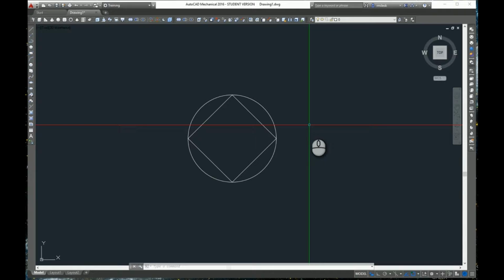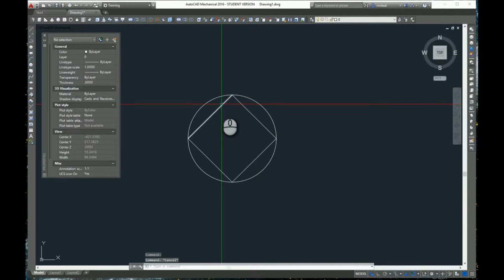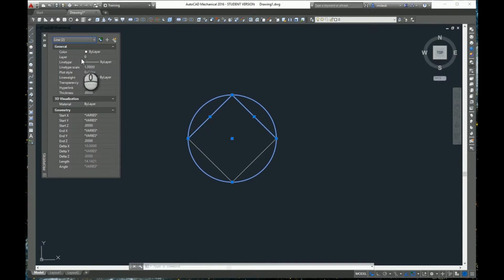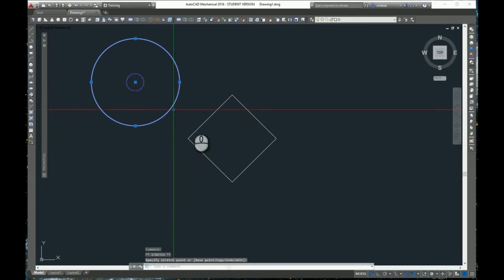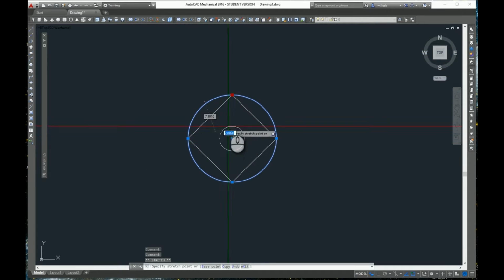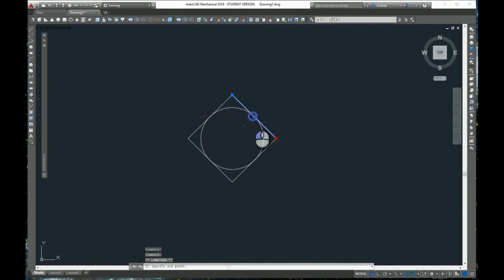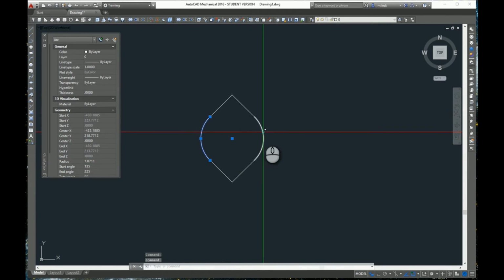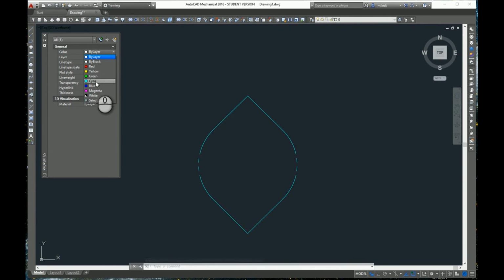Video 5: Section 1.1.5